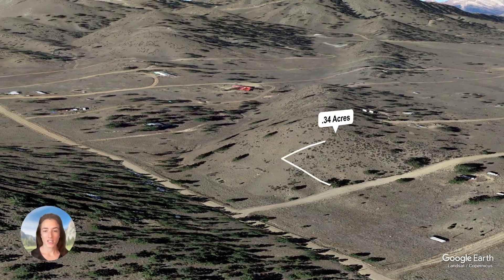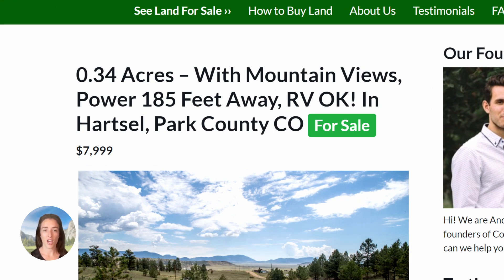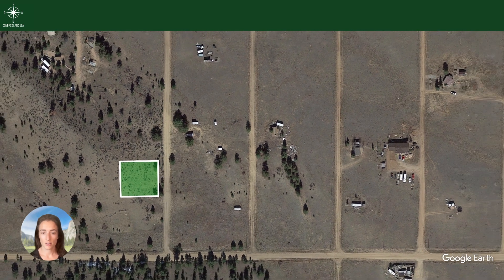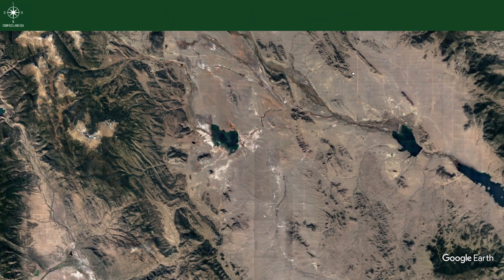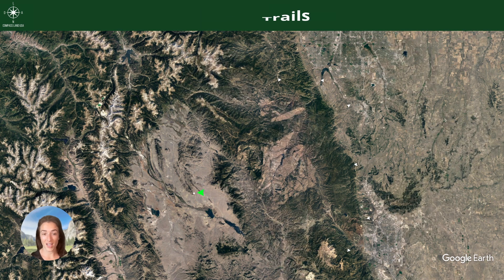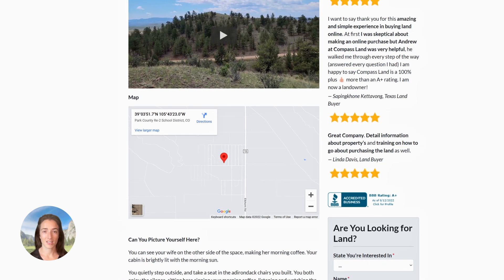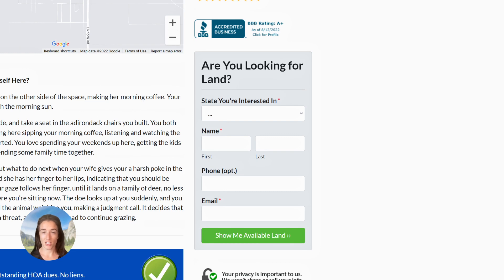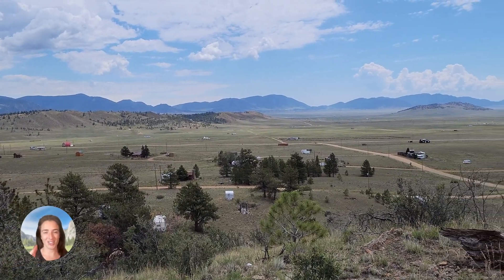SOLD - 0.34 Acres – With Mountain Views, Power 185 Feet Away, RV OK! In Hartsel, Park County CO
Owner finance land in Colorado. This is Colorado land for sale by owner, Compass Land USA. Property details and pricing in the description below.

Discounted Cash Price: $7,999 + $249 Documentation Fee

Or Choose Your Owner Financing Plan:
$1,599 Down + $249 Documentation Fee, $229/month for 37 months
$1,199 Down + $249 Documentation Fee, $219/month for 44 months
$799 Down + $249 Documentation Fee, $209/month for 50 months

Address: Ram St, Hartsel, CO 80449

Parcel Number: 14425

County:  Park

Legal Description: All of Lots Four (4) and Five (5) in Block Twenty-Eight (28) of Pike San Isabel Village as per plat of record in the office of the County Clerk and Recorder of Park County, Colorado. Size sixty (60) feet x (120) feet each

Terrain: Gentle slope

Zoning: Residential

Camping and RV: Permit is needed if camped for more than 2 weeks. Camping permits allow you to leave an RV on the land from May 1 to October 31.  You are not allowed to store RVs on a property without a primary house.  RV can be registered as construction dwelling when you have an active building permit. A completed driveway is required in order to have a camping permit.

Power:  185 ft South at Mesa Ave

Water:   Would be well

Sewage:  Septic can be installed

Flood Zone:  Zone D – Undetermined

Dimensions (Feet): 120 x 122

HOA: None

Conveyance: Warranty Deed

Title: Free and Clear

Google GPS Corner Coordinates:

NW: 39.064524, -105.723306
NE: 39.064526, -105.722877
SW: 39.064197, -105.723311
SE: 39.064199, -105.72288